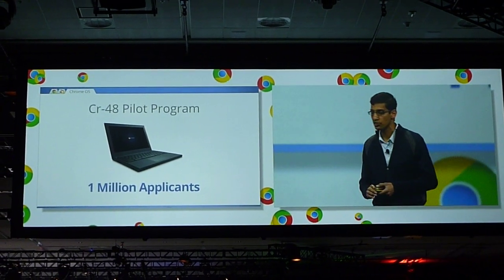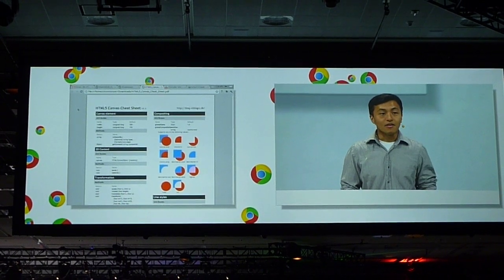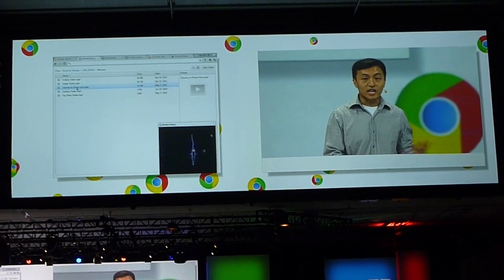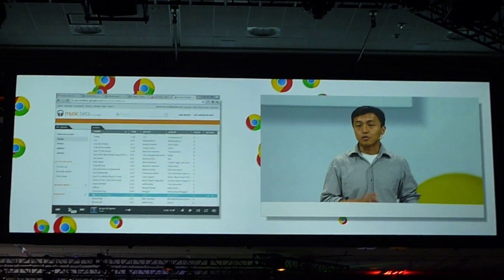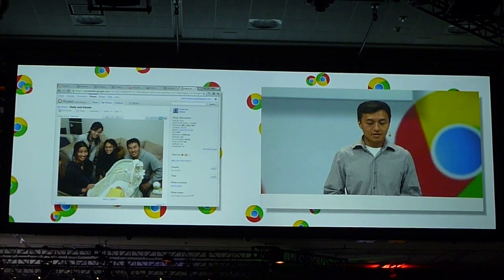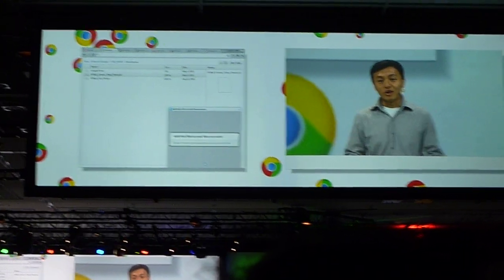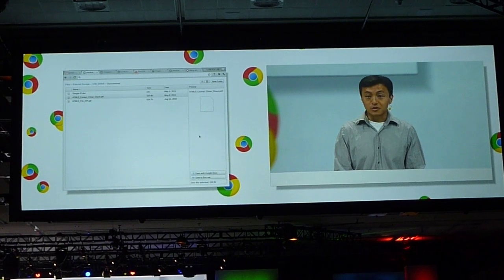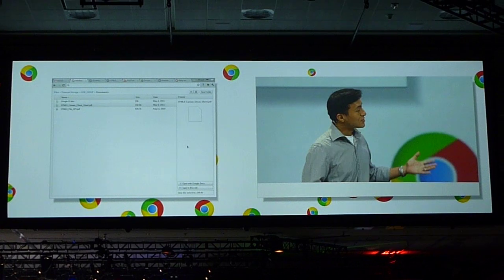Google IO 2011 Keynote - ChromeOS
Kan Liu gives us a sampling of the latest features of ChromeOS.